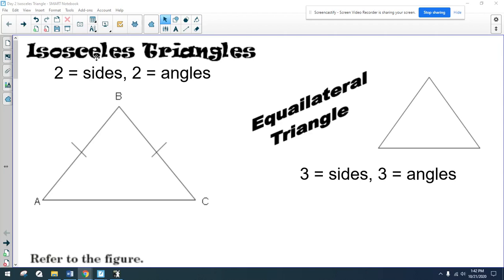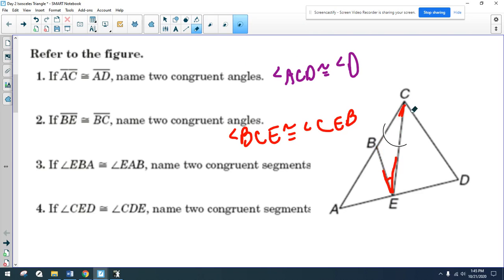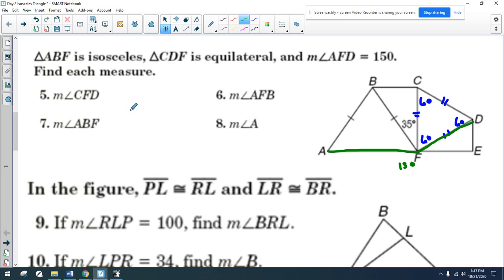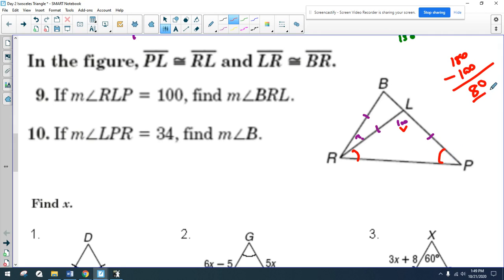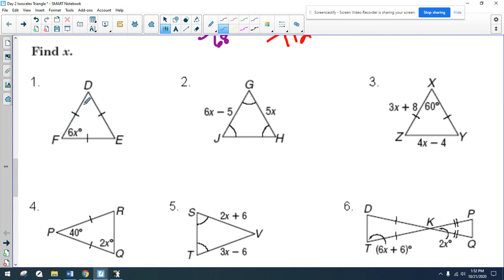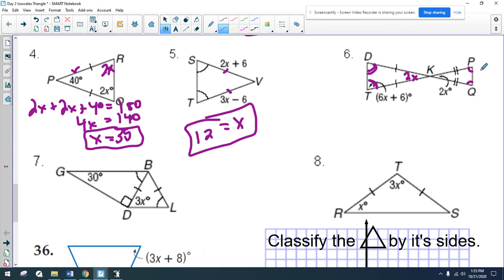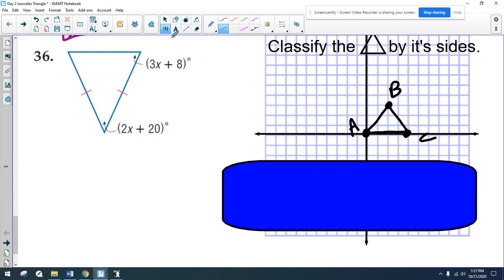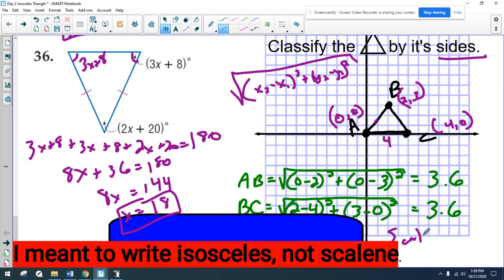Day 2 Iso and Equ Triangles 2021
Watch from the beginning to 6:41 and from 15:02 till the end